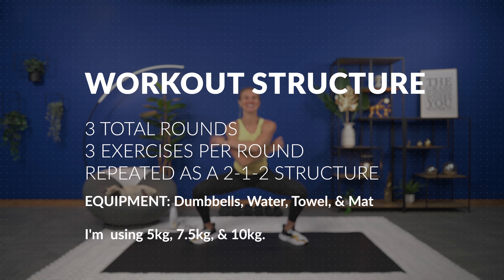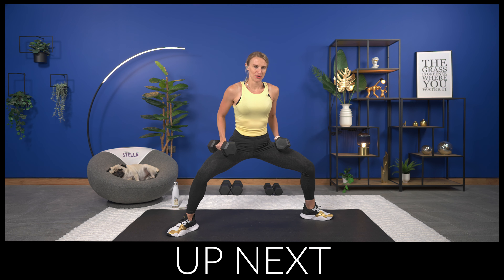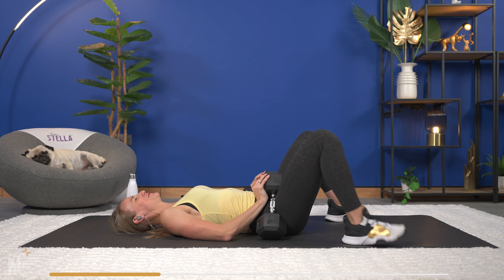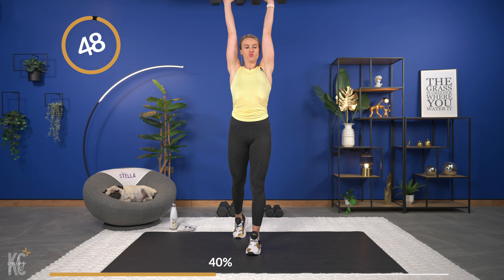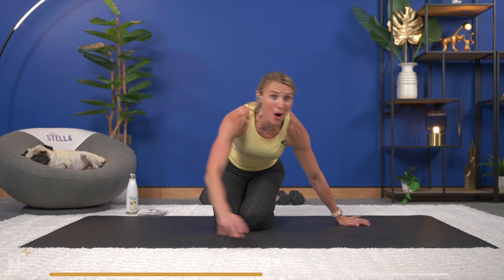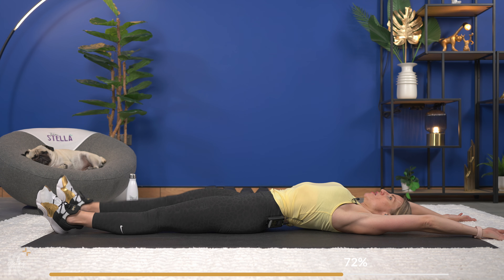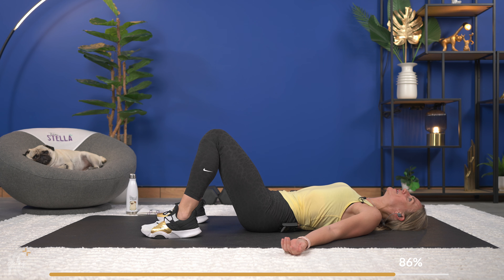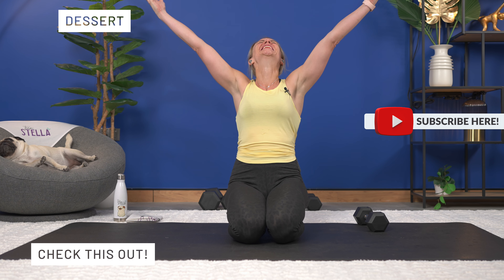15 min Full Body Workout with Dumbbells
We have 3 rounds to work from head to toe and the only thing you need is a set of dumbbells and 15 minutes! This full body workout targets the lower body, upper body, and abs to give you an awesome strength session when you are short on time or want to add a quick dumbbell workout to your cardio session!

This workout includes several compound exercises to ensure an awesome total body blast! I will also include modifications for some exercises, so this full body workout is great for all levels from beginner to advanced!

FULL BODY WORKOUT EQUIPMENT, STRUCTURE, AND EXERCISES

EQUIPMENT
- DUMBBELLS - I used 5kg, 7.5kg, and 10kg.
- EXERCISE MAT
- WATERBOTTLE
- TOWEL

STRUCTURE
WORK: 50 REST: 15
3 ROUNDS 3 EXERCISES PER ROUND
REPEAT EACH EXERCISE IN A 2-1-2  STRUCTURE

EXERCISE LIST
LOWER BODY ROUND
- SQUAT TO REAR STEPPING LUNGE
- SUMO SQUAT PULSE
- GLUTE BRIDGE

UPPER BODY ROUND
- CURL TO PRESS
- TRICEP PUSHUPS

ABS/CORE ROUND
- CRUNCH AND TWIST
- ISO HOLD OR C-SIT
- PLANK DUMBBELL PASS

Kaleigh